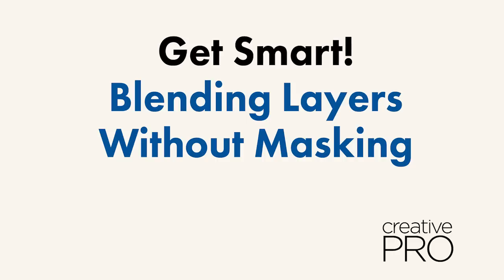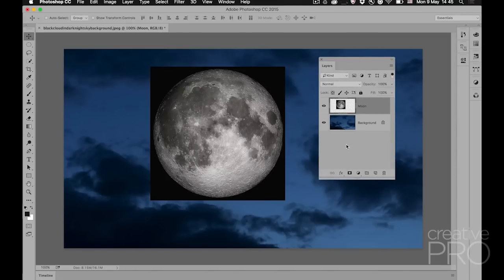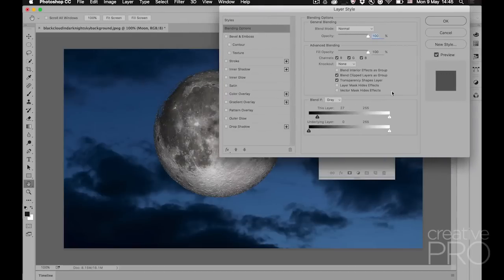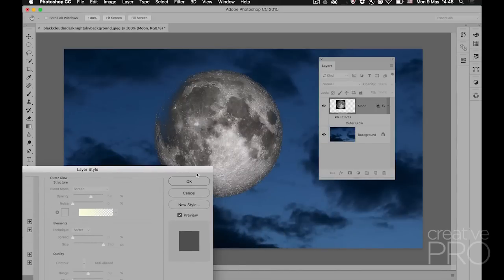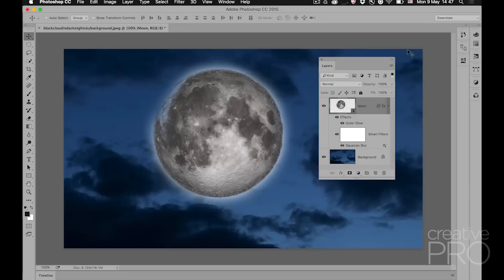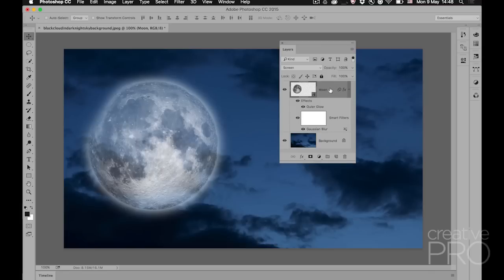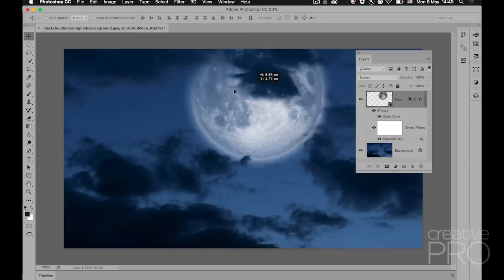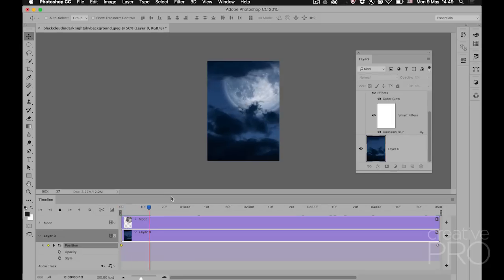Mastering Photoshop Smart Objects: Blending Without Masking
This video tutorial by Bart Van de Wiele shows how to use Photoshop Smart Objects to easily achieve non-destructive realistic blending of layered content with no selections or masking. The effect can also be animated.